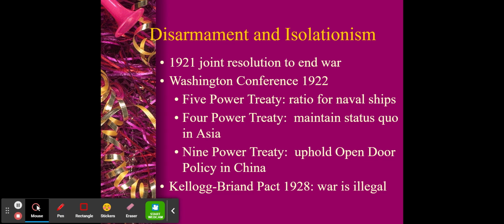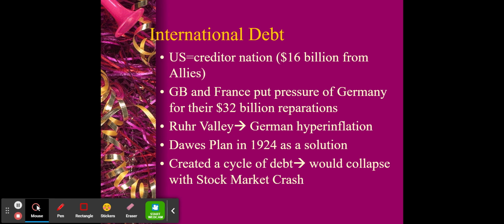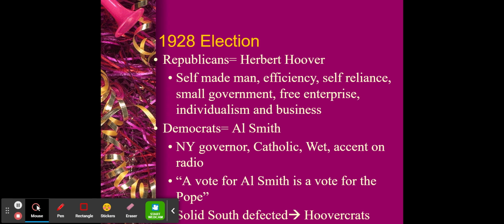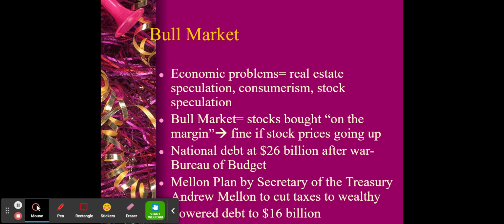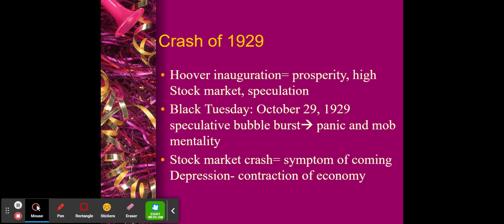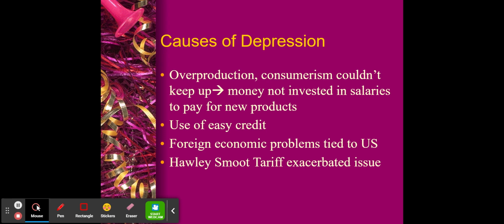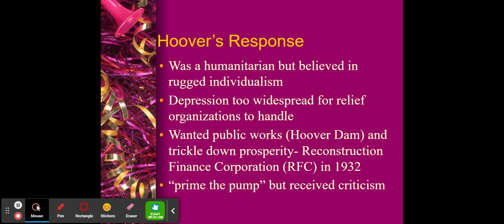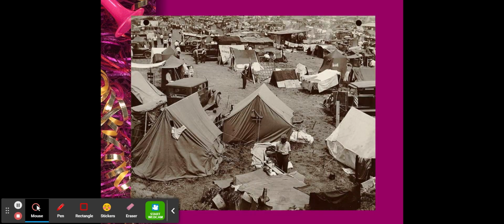Chapter 30 PART 2 NEW